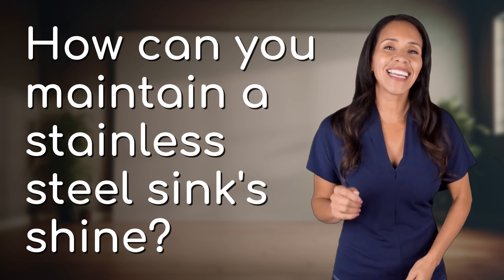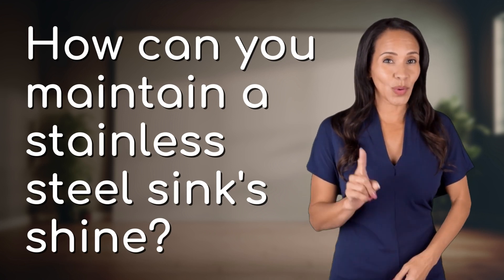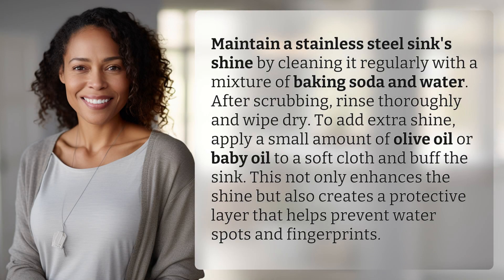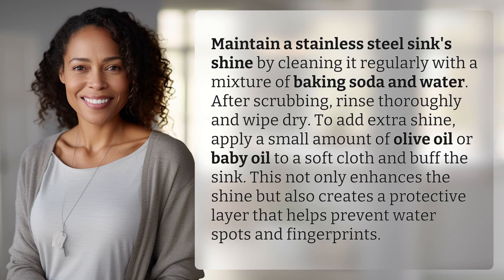How can you maintain a stainless steel sink's shine?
Shine Bright: How to Keep Your Stainless Steel Sink Sparkling 👉 Shine Bright: Tips 👉 Learn how to maintain the shine of your stainless steel sink with simple cleaning and polishing techniques using baking soda, olive oil, or baby oil for a sparkling outcome.

Laura S. Harris (2024, May 30.) How can you maintain a stainless steel sink's shine?
    🌐 AskAbout.video